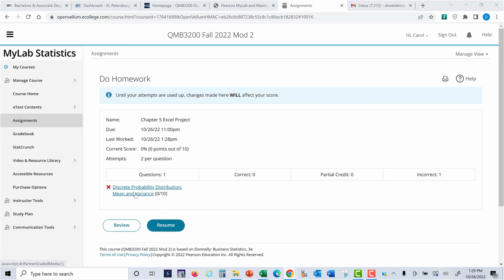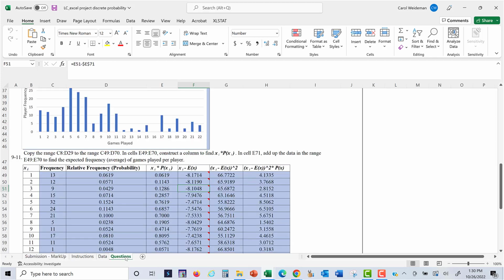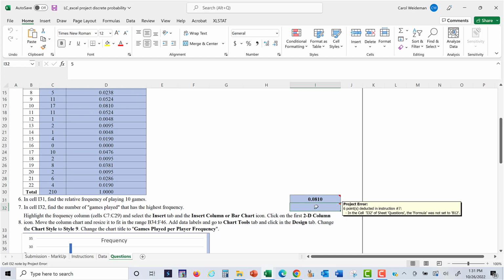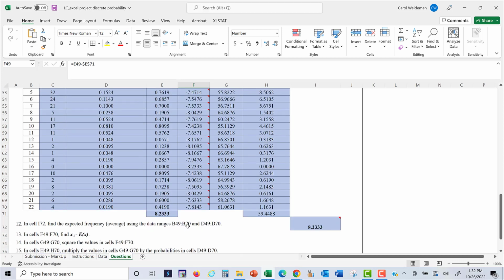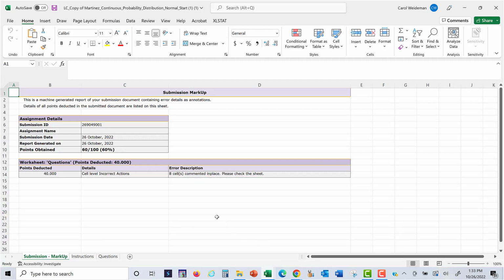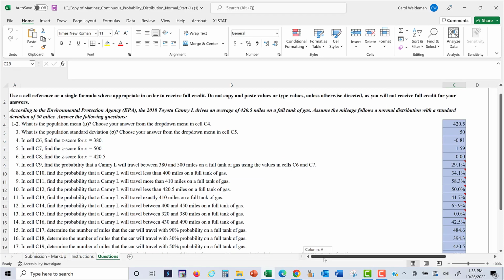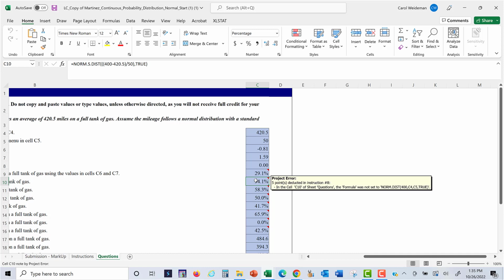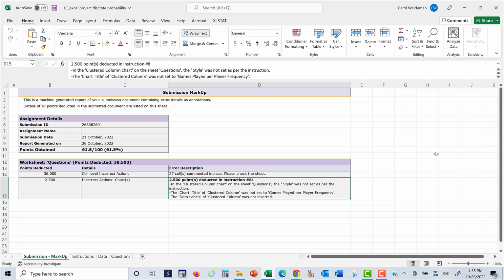excel project feedback